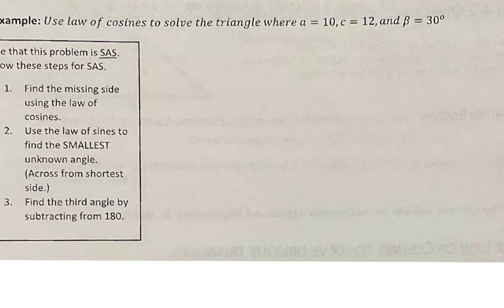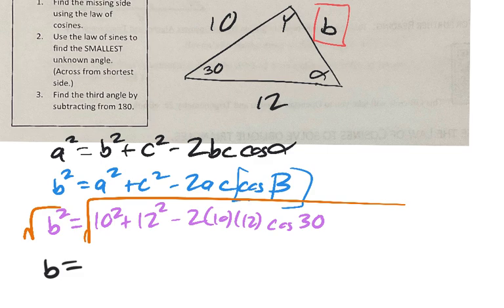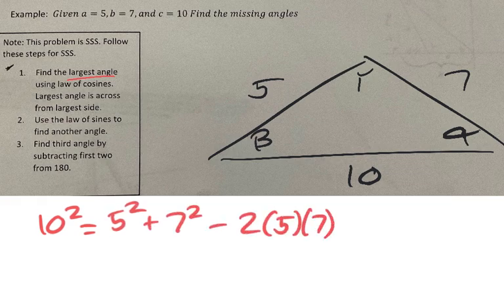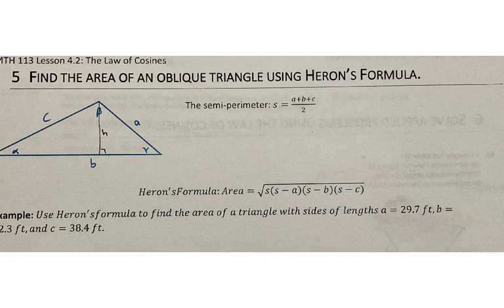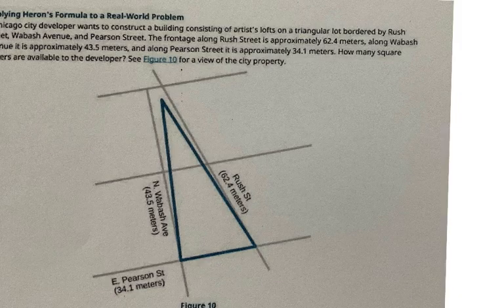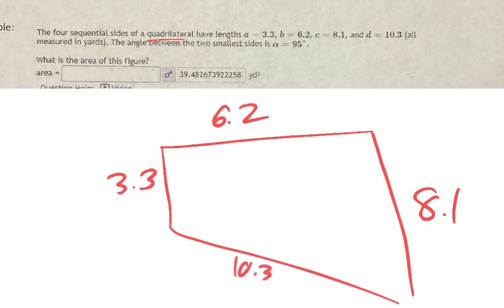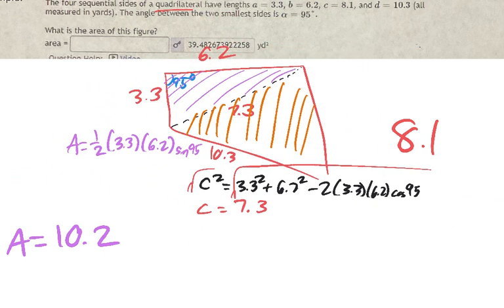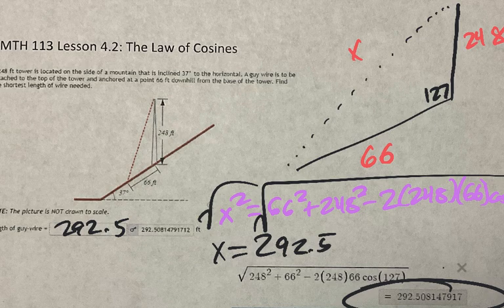Whiteboard 241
00:00 Slide 1
10:55 Slide 2
17:01 Slide 3
21:59 Slide 4
24:13 Slide 5
27:39 Slide 6
36:08 Slide 7